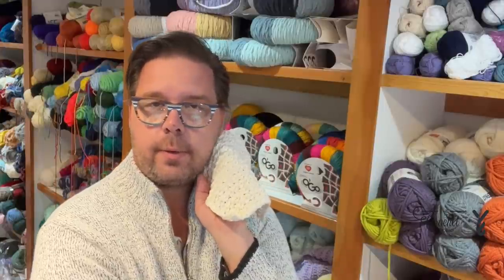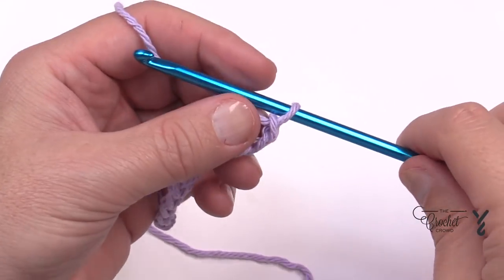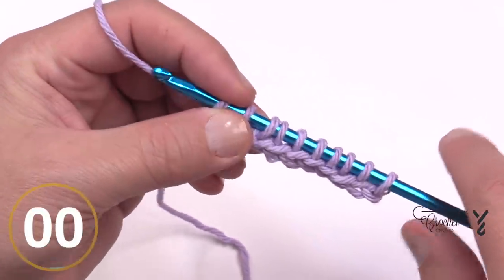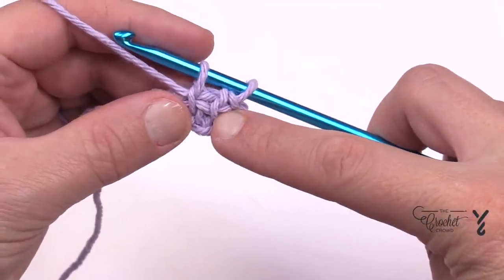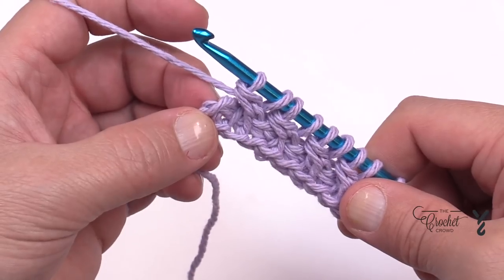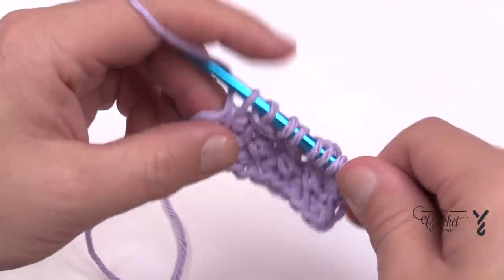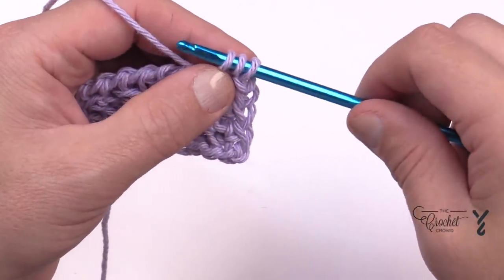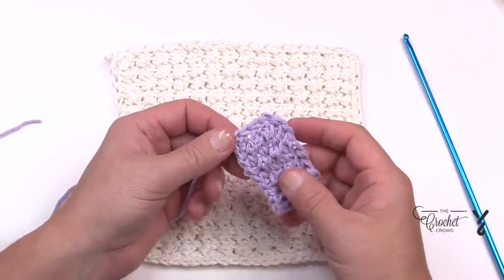Tunisian Bubble Up Dishcloth | EASY | The Crochet Crowd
This is using a combination of 2 stitches such as the Tunisian Simple Stitch TSS and Tunisian Extended Simple Stitch that cross over the top of each other.

The instructions in this video are the pattern itself. There is no download as it's a 2 step repeat throughout.

VIDEO CHAPTERS
0:00 Start
0:05 Pattern Overview
0:49 Sample Review
1:59 Beginning Chain
2:38 Forward Pass Row 1
5:13 Return Pass Row 1
6:57 Forward Pass and Return Pass Row 2
11:36 Forward Pass and Return Pass Row 3
13:46 Bind Off Tips
14:16 Binding Off
16:43 Securing Tail Ends

PATTERN DETAILS
Project Size: 7.5" x 7.5"
Stitch Multiple is 2 chs.
Hook Size on Pattern: 5 mm / H/8 Afghan Hook
Yarn In Pattern: Lily Sugar'n Cream. Colour is Ecru.
For Teaching Purposes: I am showing same hook and yarn.